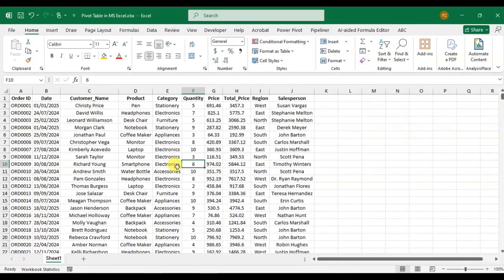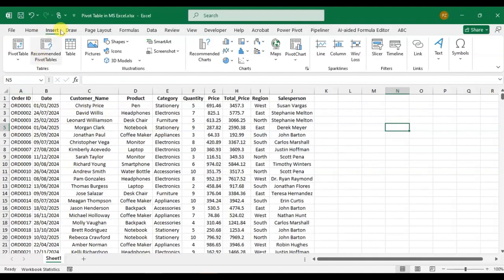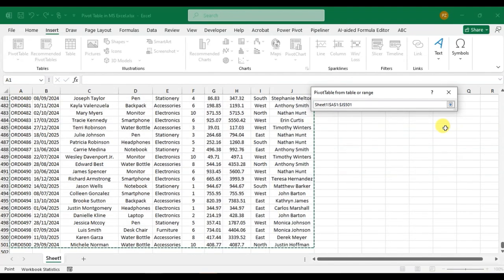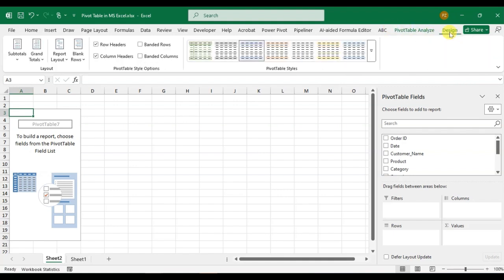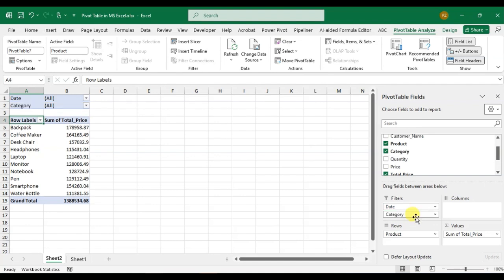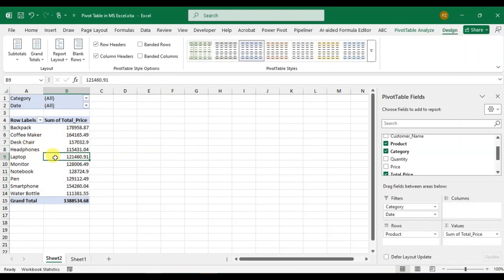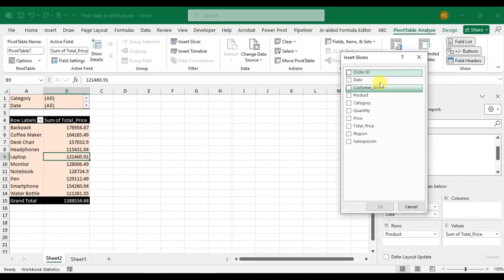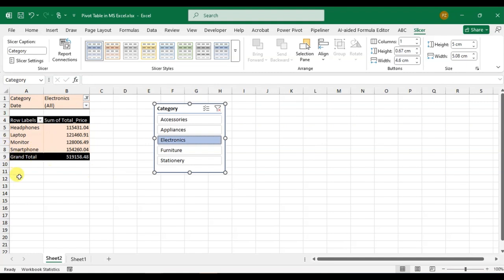How To Create A Pivot Table In Ms Excel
in this video we learn how to create pyword table in excel, first select any cell inside your data then go to insert tab and click on pyword table. if you select blank cell then range not selected properly so you need to select it manual. after that choose new sheet or existing one where you want to place table. then drag field in row, column or values area and design as you like also add slicer to filter data fastly.